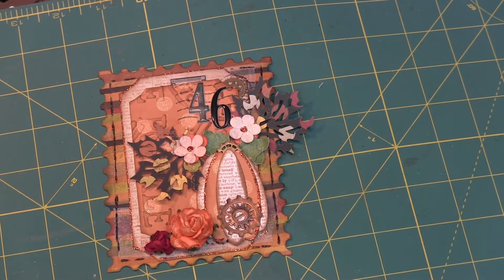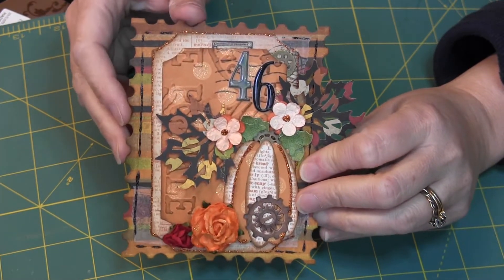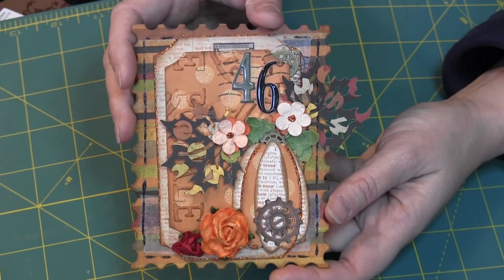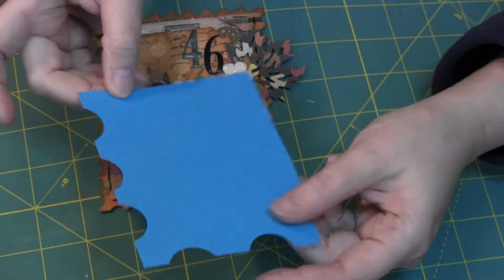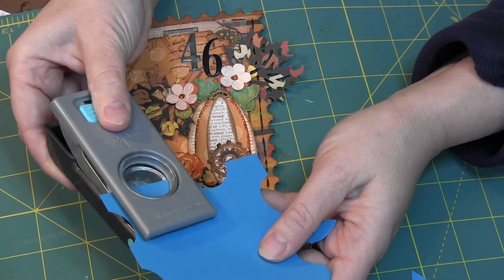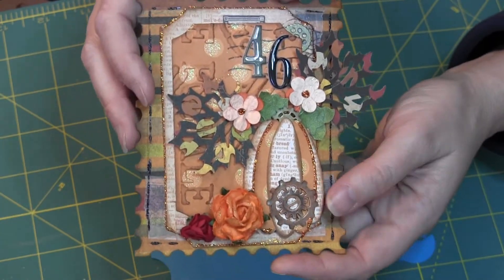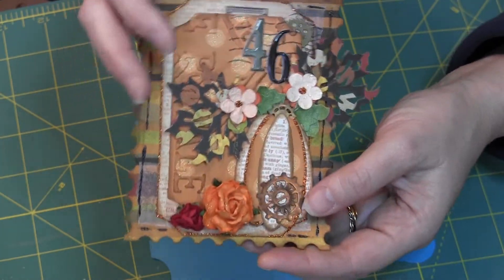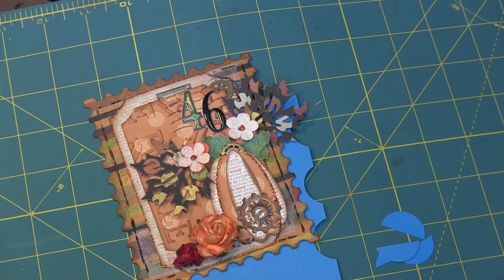Heads up for Next MAIL ART Swap